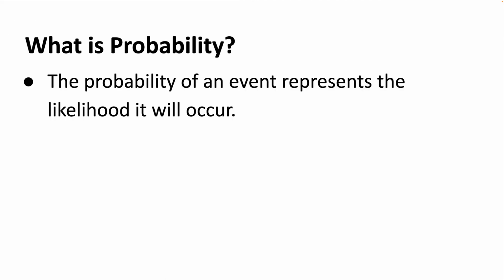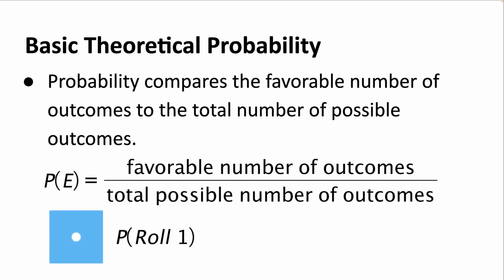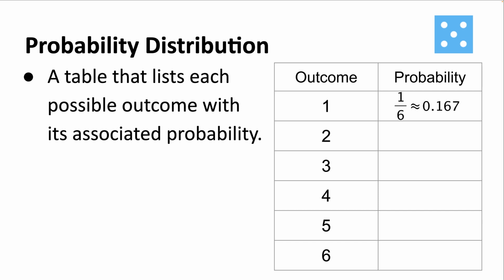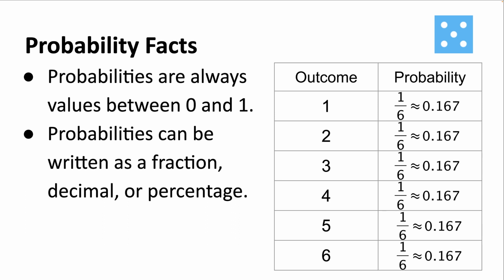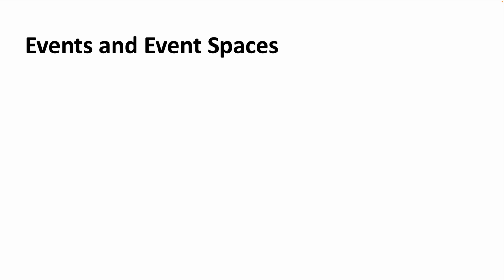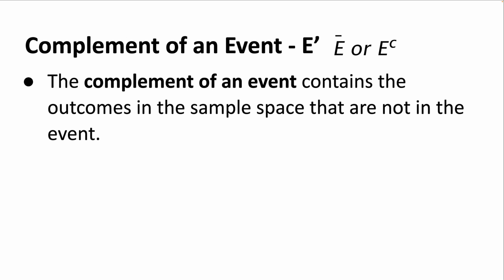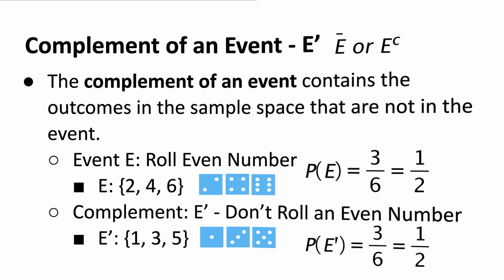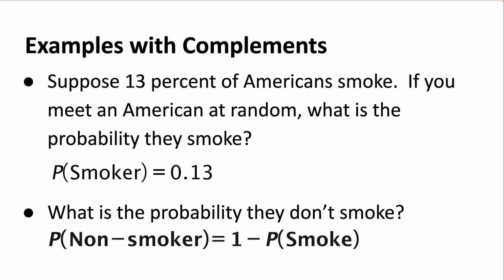Introduction to Probability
In this video you can learn the basic terminology to theoretical probability.